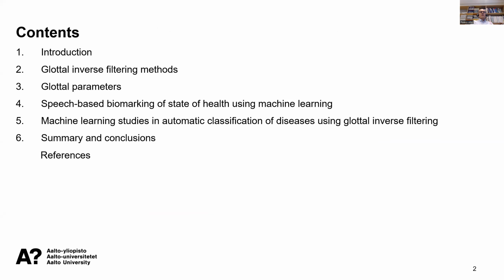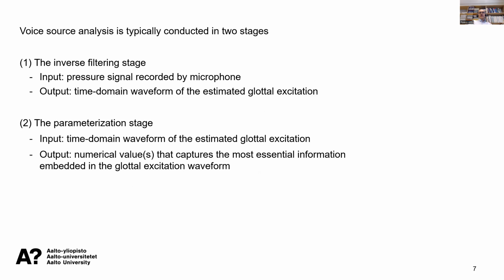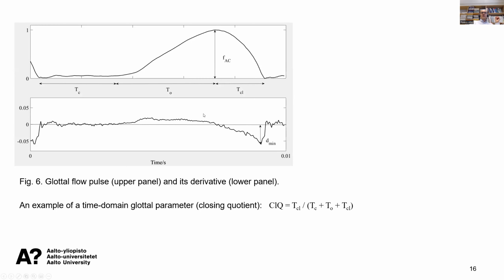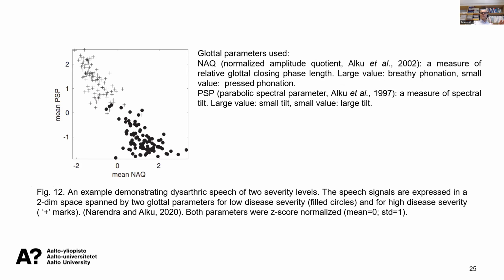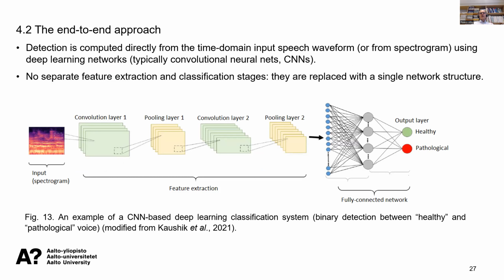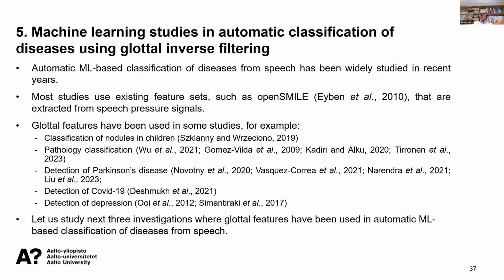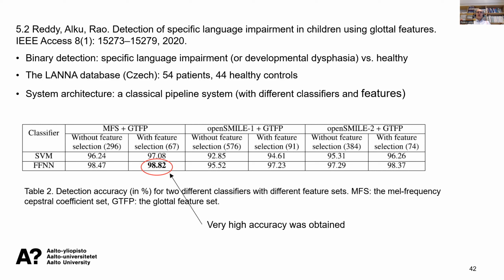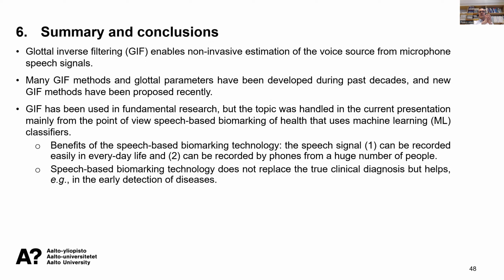2023 Symposium Keynote: Paavo Alku, Dr.Sc.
Keynote: Glottal Inverse Filtering Analysis of the Voice Source: Methods and Utilization in Classification of Speech and Voice Disorders

Paavo Alku, Dr.Sc.